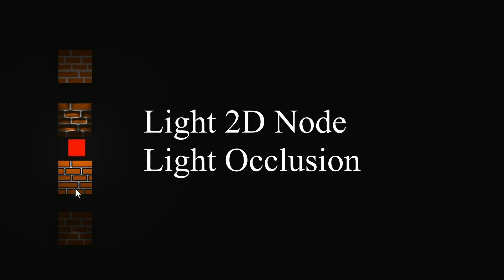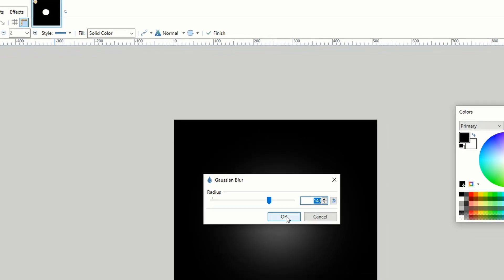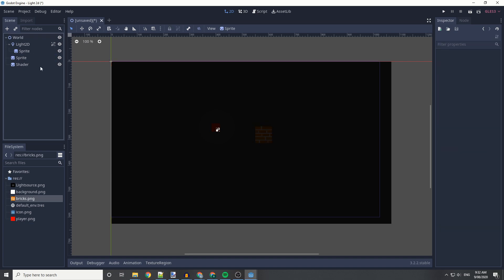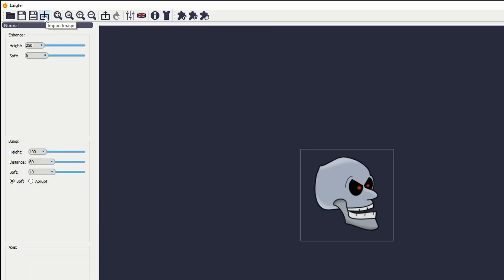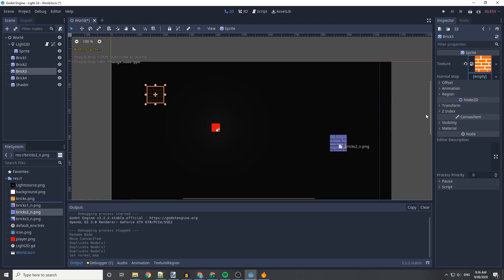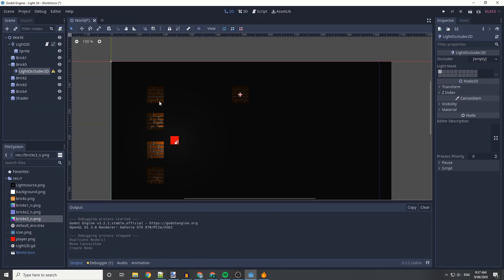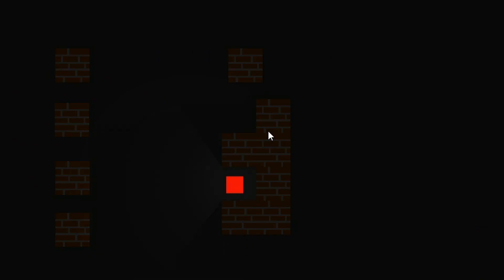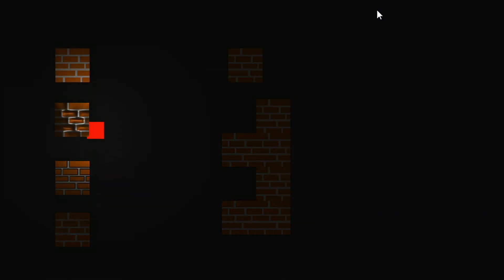Light2D + (occlusion, normal maps, laigter): Godot Tutorial in 3 minutes